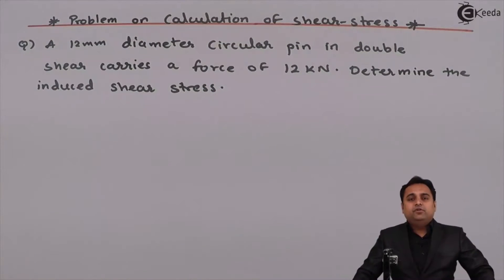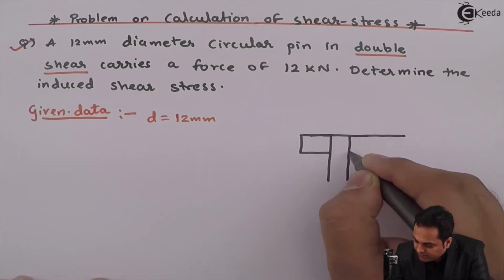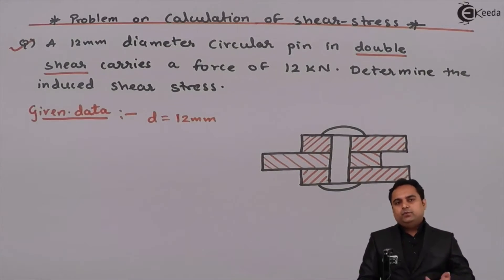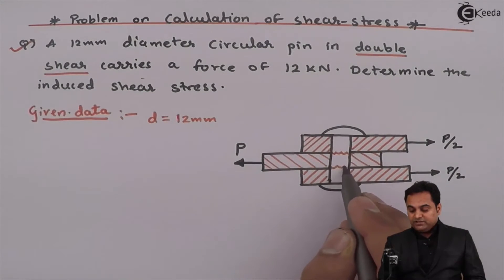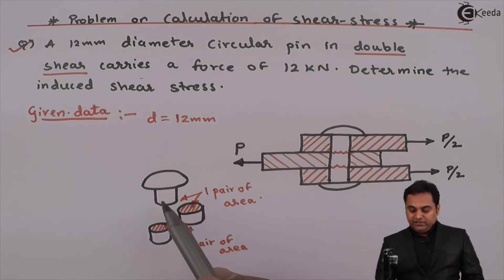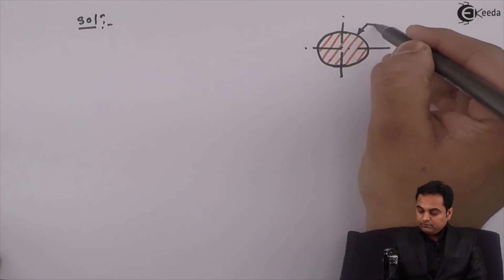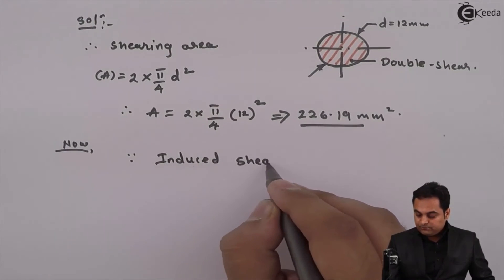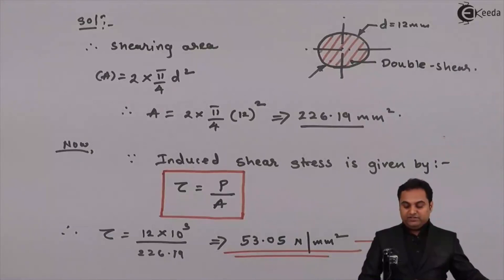Problem No. 2 on Shear Stress - Stress and Strain - Strength of Materials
Video Name - Problem No. 2 on Shear Stress

Happy Learning!